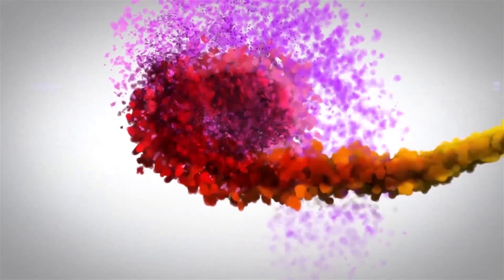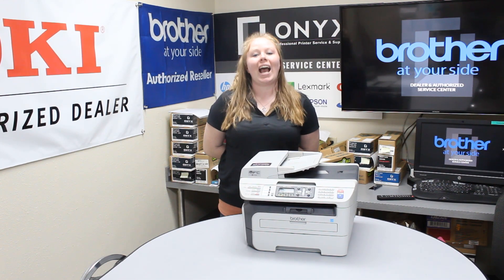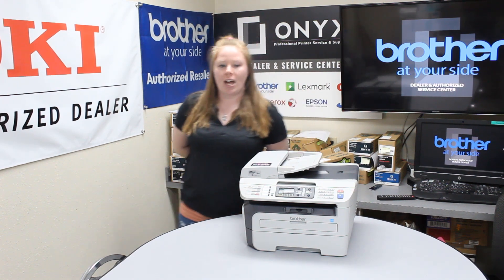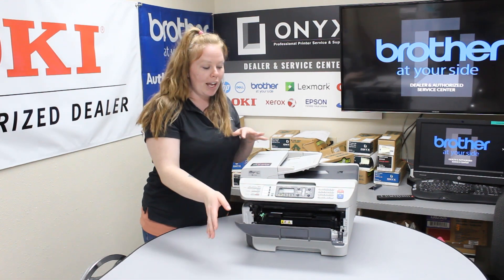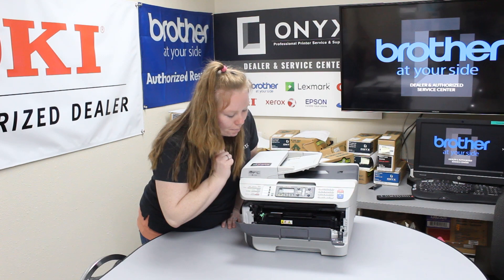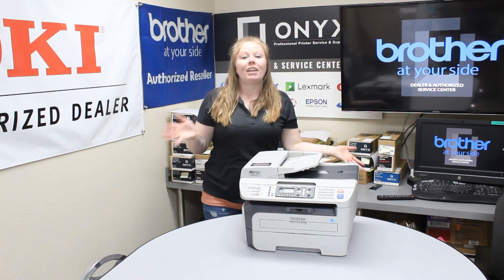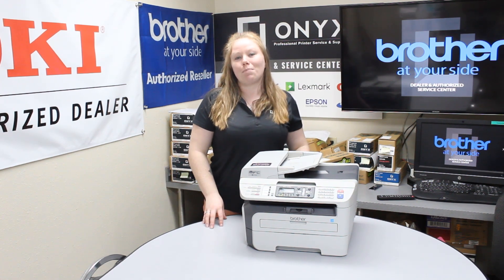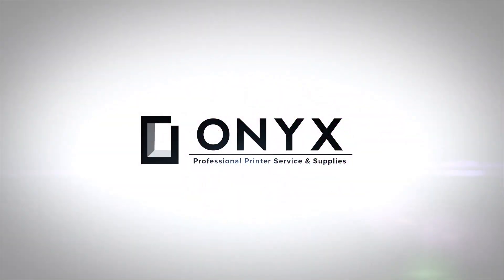Brother MFC-7440n | How to Reset Drum | Onyx Imaging